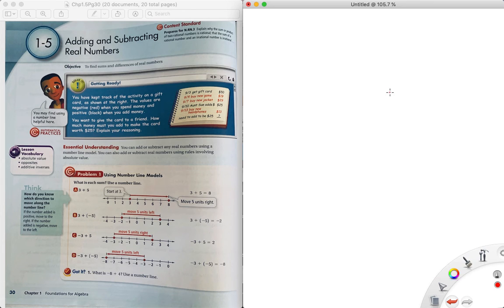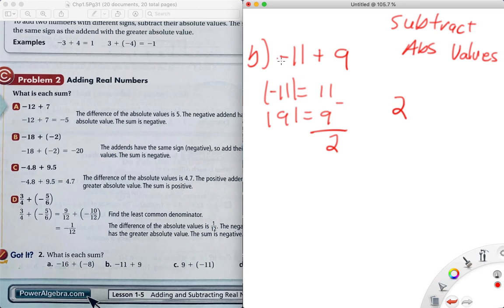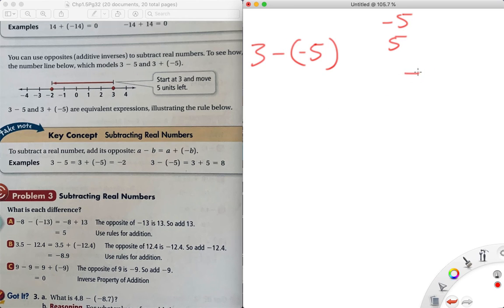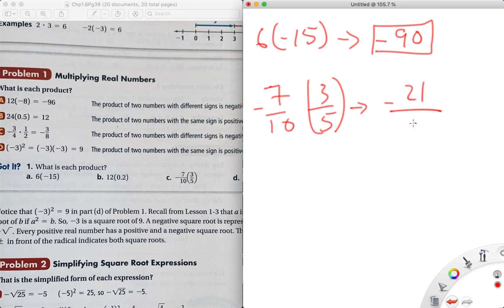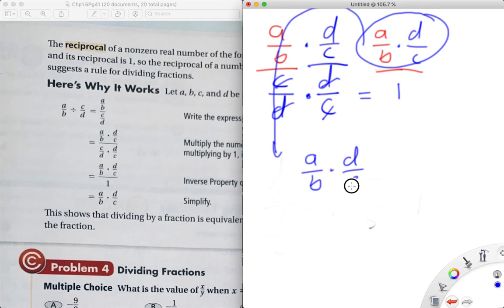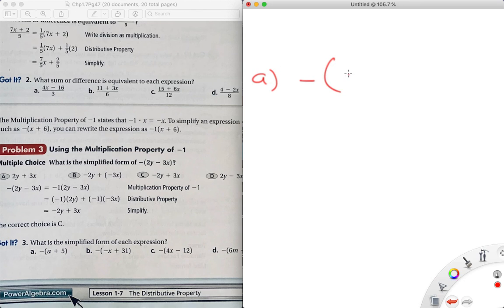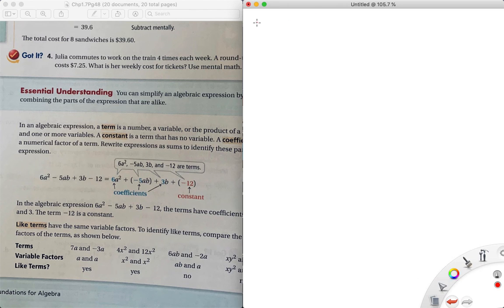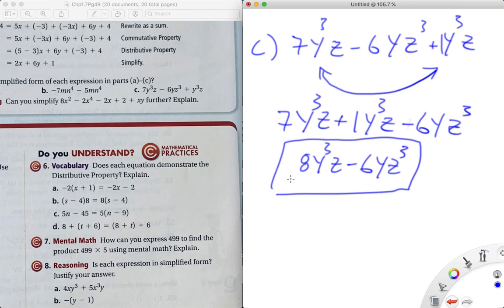Algebra 1 (S1) 1.5 to 1.7